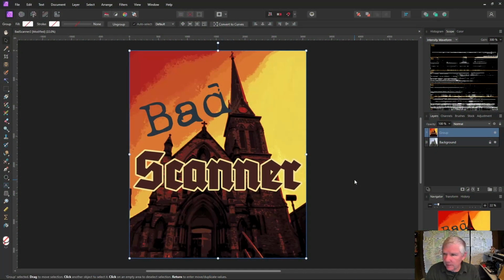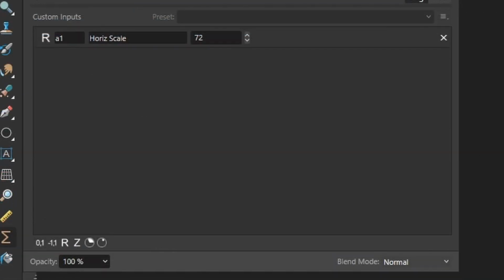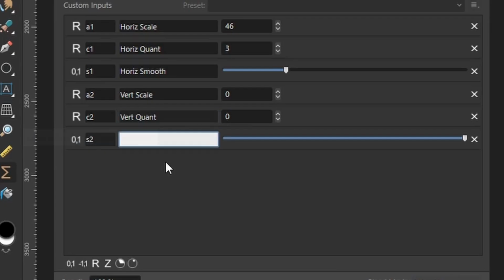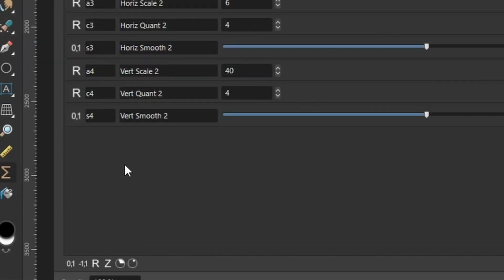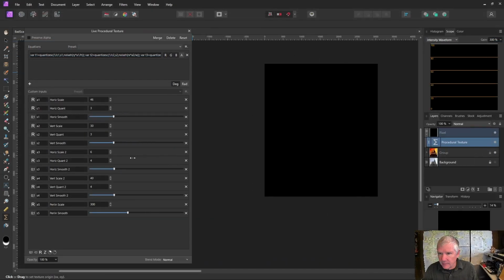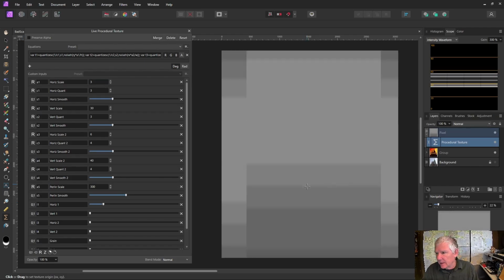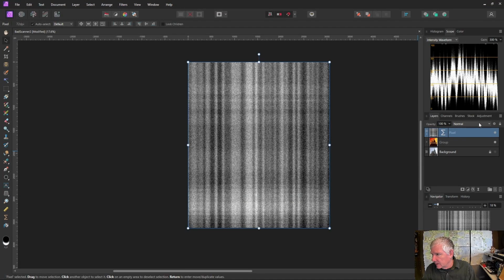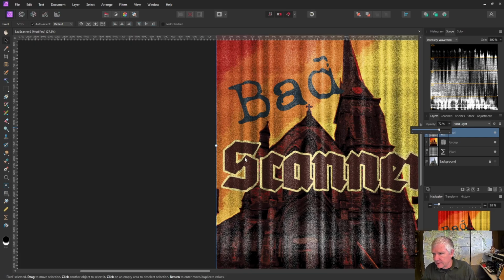Bad Scanner Effect with Affinity's Procedural Texture Filter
In this video, I show how to create a bad scanner or broken copier/printer effect using Affinity's procedural texture filter.

0:00 Introduction
1:14 Setting up the initial equation
1:38 Creating the horizontal and vertical lines
6:29 Adding the noise
8:56 Mixing it all together
13:33 Blending mode, Displace filter and final effects
15:48 Jump to Conclusion